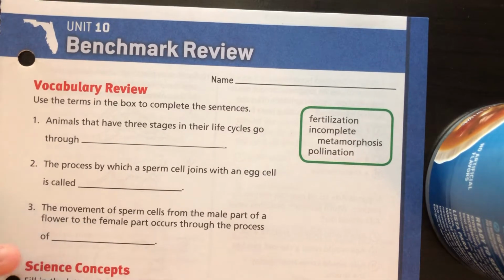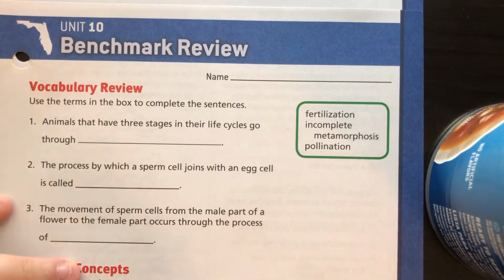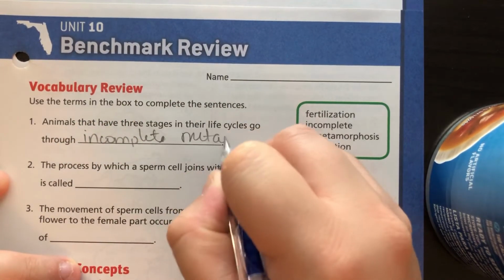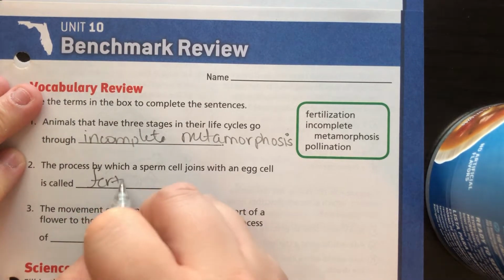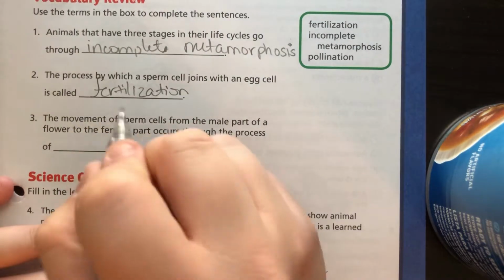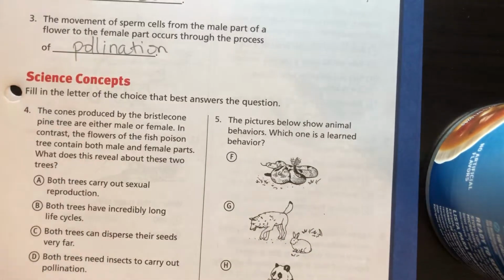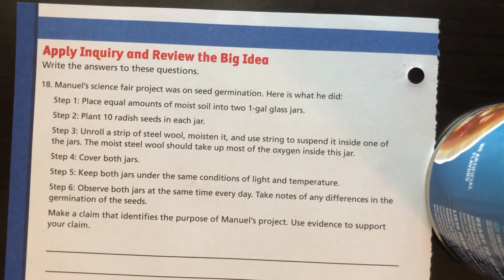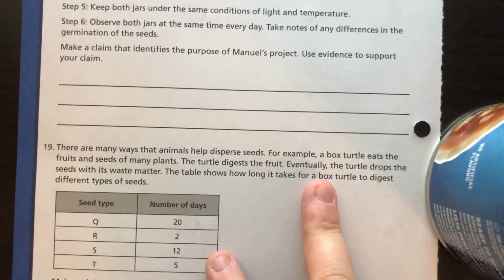4th Grade Unit 10 Review